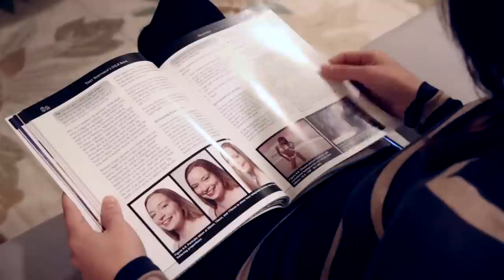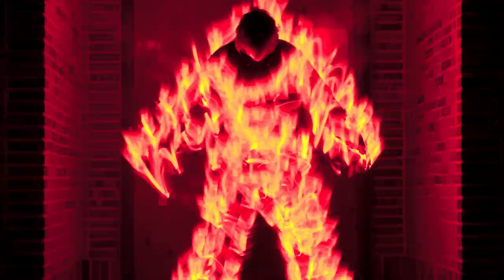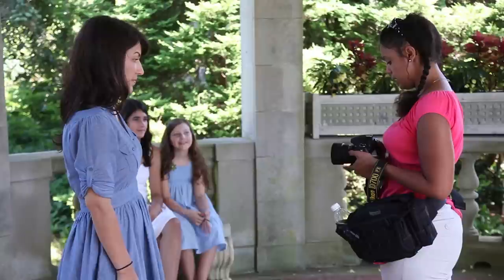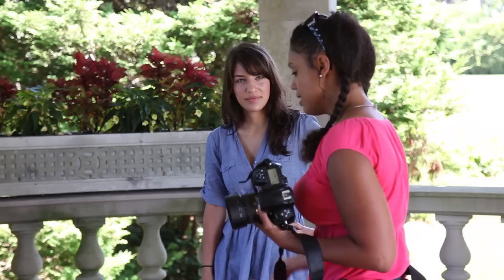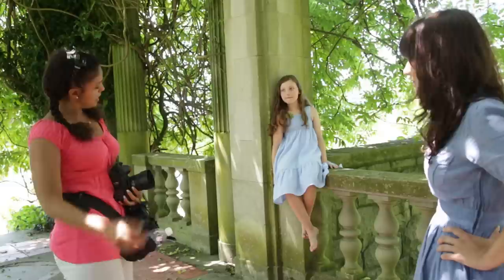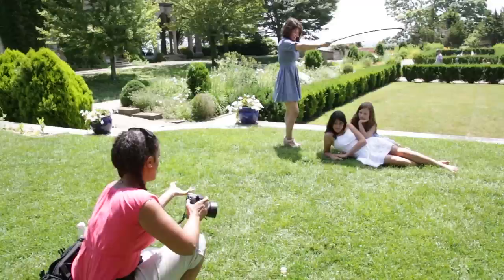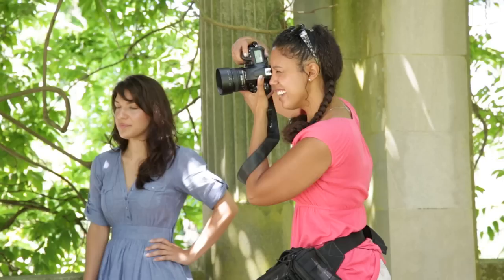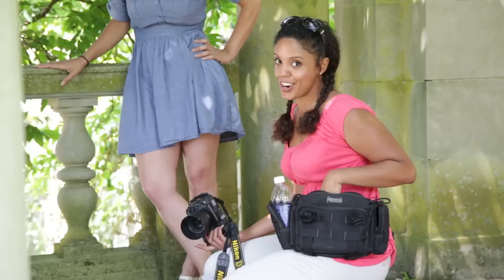How to Photograph Kids, Babies, Children: A Portrait Tutorial